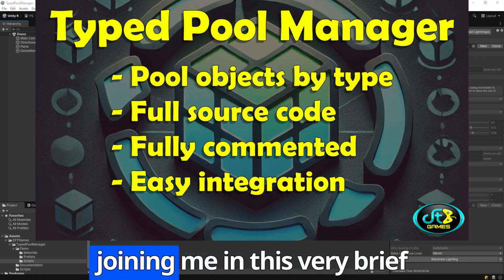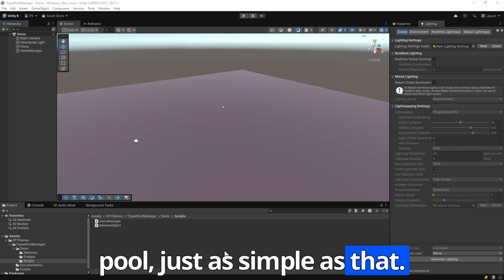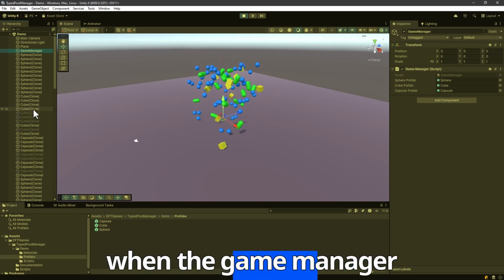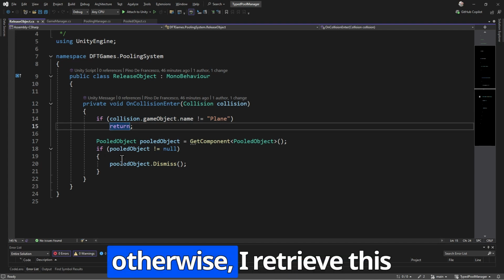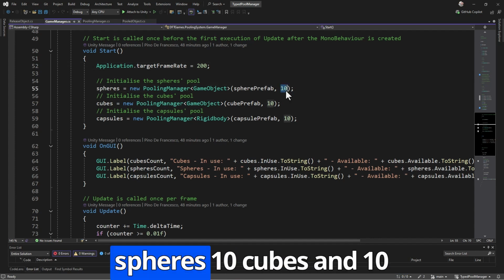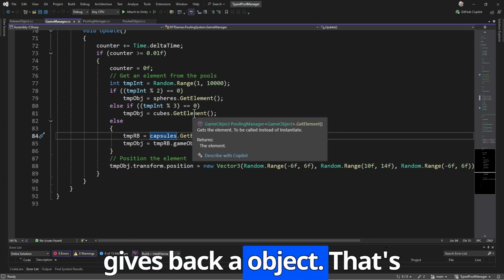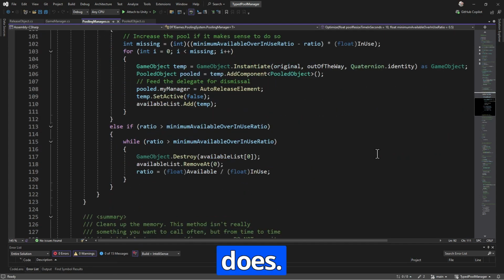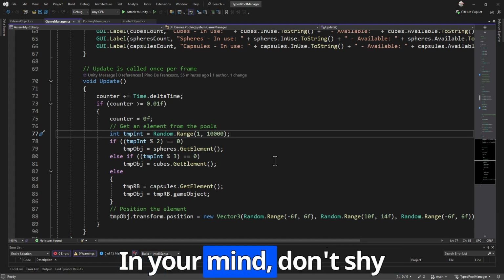Typed Pool Manager Tutorial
A brief and complete tutorial about how to use our Typed Pool Manager for Unity. The asset is available on the Unity Asset Store